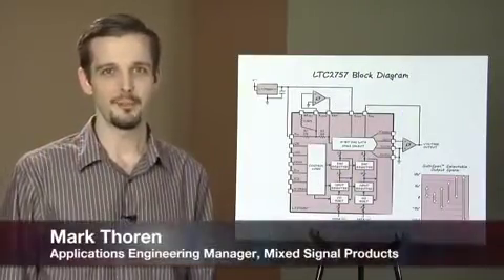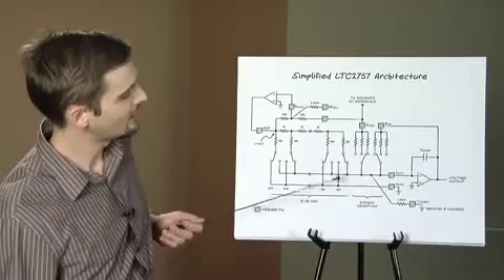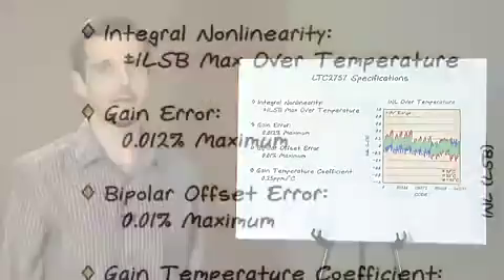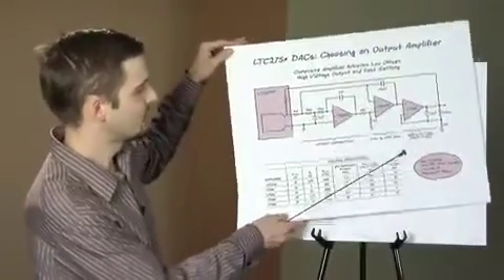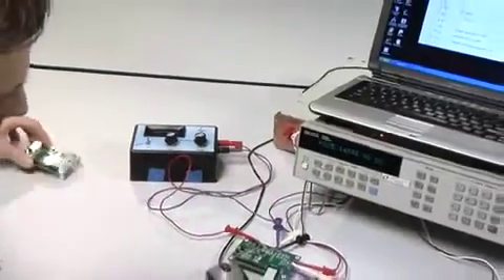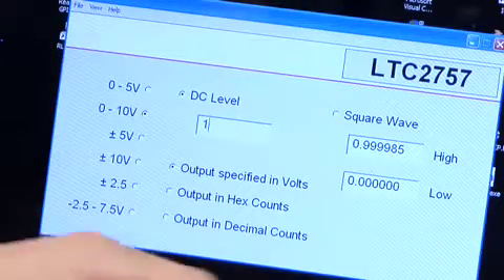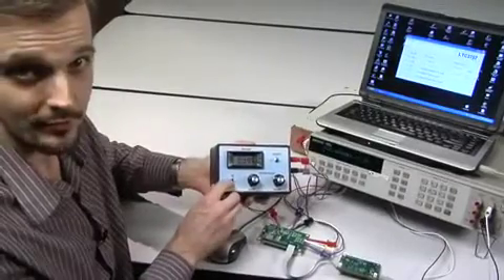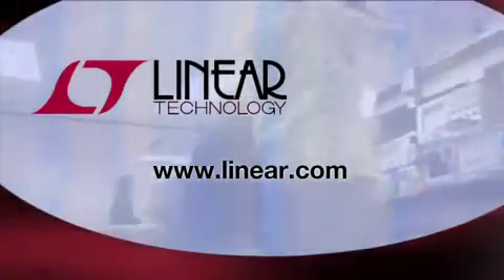True 18-Bit DAC for Extreme Precision Applications - LTC2757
Precision digital-to-analog converters are key components in many instrumentation, industrial control and test equipment applications. When customers purchase an "N-bit" DAC, the expectation is that every parameter will be better than 1 least-significant bit. This is a difficult task, even at the 16-bit level. Linear Technology's LTC2757 breaks new ground in DAC technology, achieving true 18-bit linearity and sub-part per million drift. Six SoftSpan output ranges greatly simplify the design of systems with multiple ranges. The LTC2757 can significantly improve the performance of precision systems while reducing cost by eliminating the need for temperature and linearity compensation.